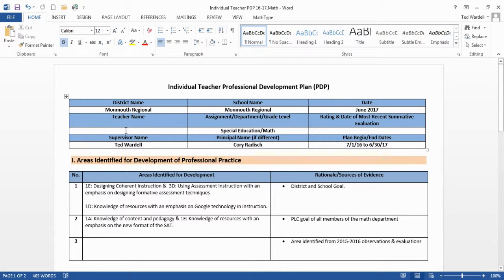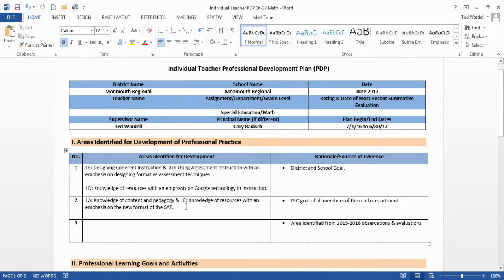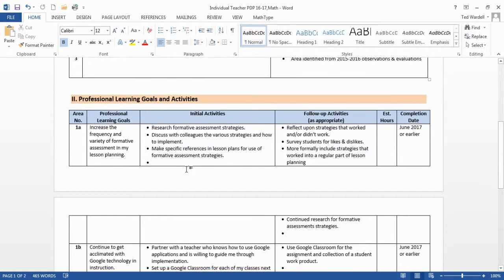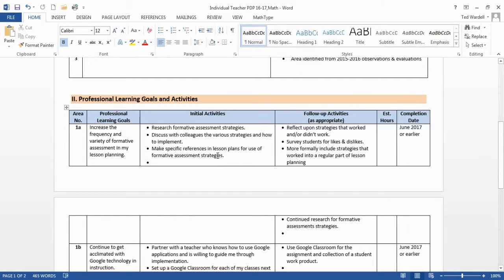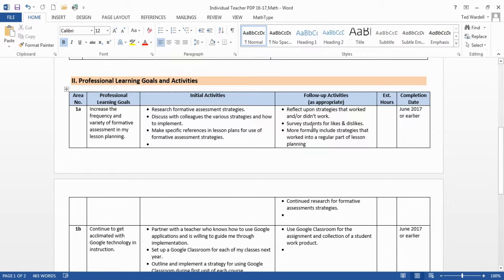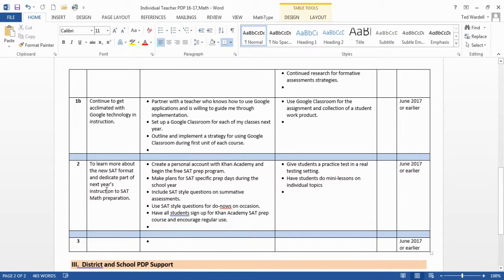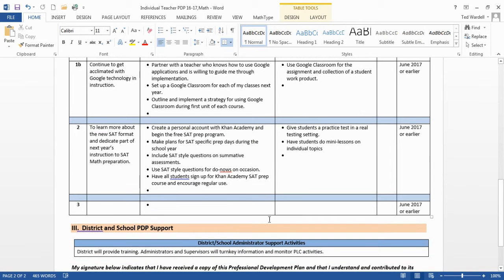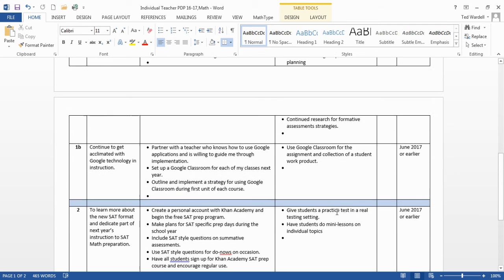Preparing PDPs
Walkthrough of the 16-17 PDP preparation